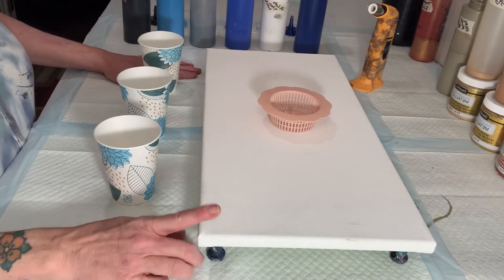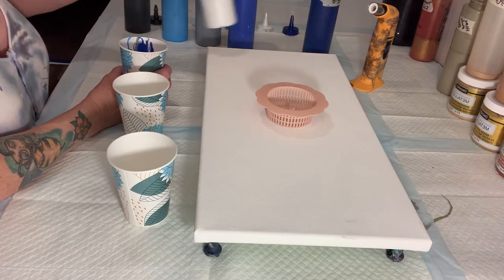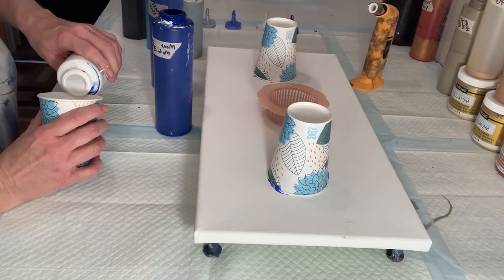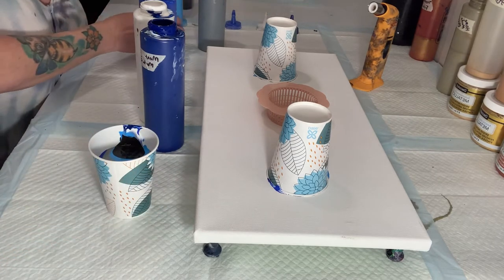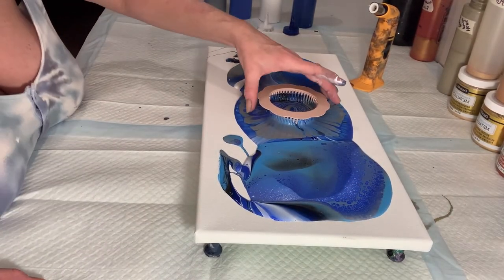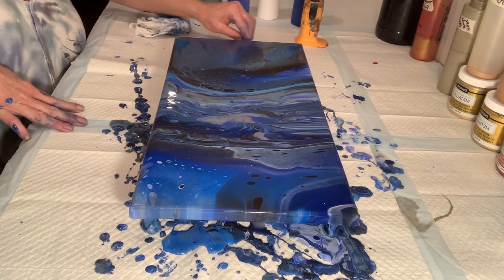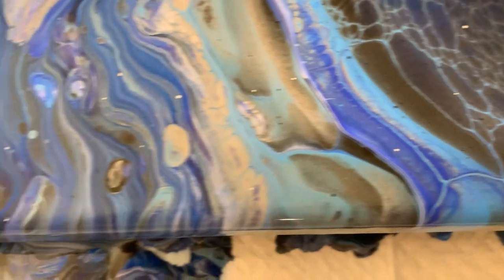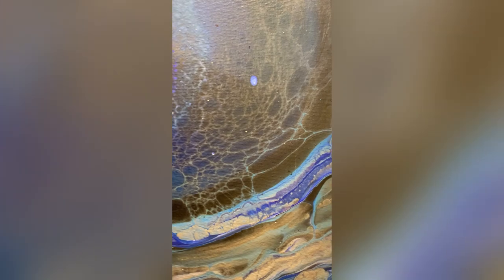Acrylic pouring~double flip cup and strainer pour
In this video I’m going to do a double flip cup strainer pour. Please join me as I pour this out.

It’s free for you and helps my channel to grow.  ❤️Make sure to hit the notification 🔔so you know when I upload a new video. Give me a 👍if you enjoyed my video.

If you’re a repeat offender. I truly appreciate your support. ❤️

Say hi. Tell me what you think of my art, my video etc. what could I do to make it better….🤔

Materials used:

Artist loft canvas: 10” x 20”

Mont Marte:
Phthalo blue

Artist loft:
Titanium white
Mars black
Cerulean blue

Apple Barrel:
Cobalt hue

FolkArt:
Sterling silver

My paints are mixed:  2 x 1
2 Parts floetrol
1 Part paint
Water to thin to desired consistency.

If you would like to purchase any of my art or commission me to do something unique for you.

Please join me on Facebook at

I'm on Instagram as immortal_colors_by_rhonda.